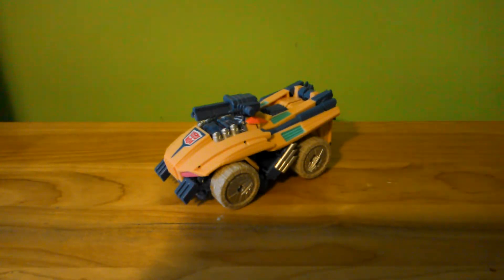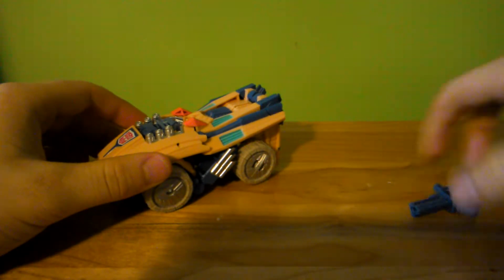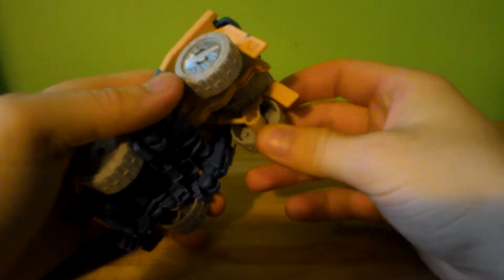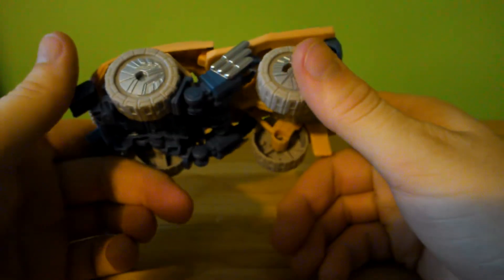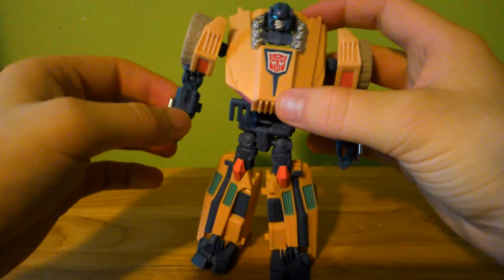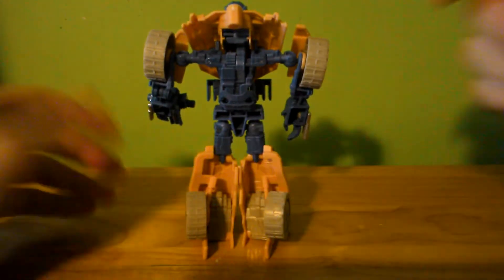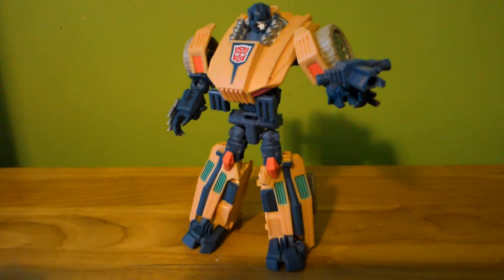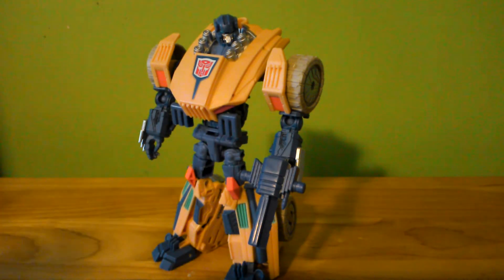TFCC Subscription Service 2.0 Fistron (aka Ironfist) Video Review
6.2 out of 10 Neat use of the Swindle/Roadbuster mold.